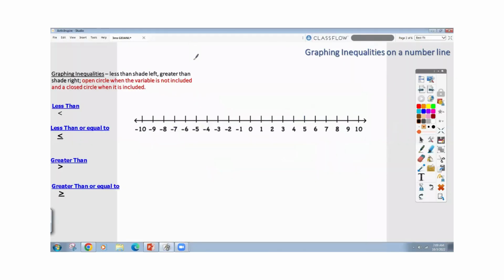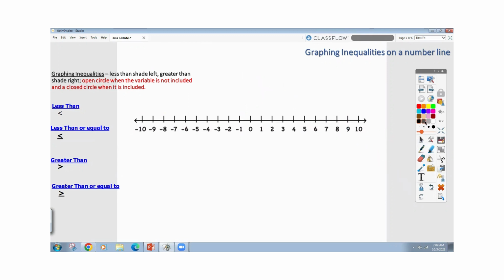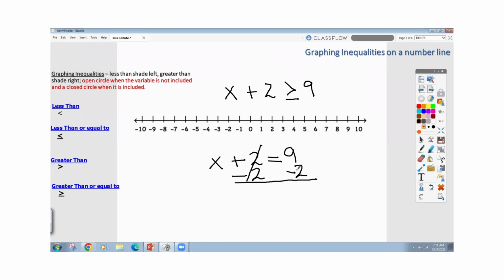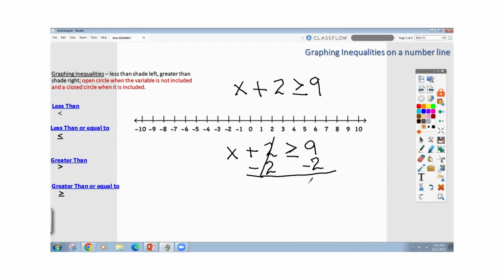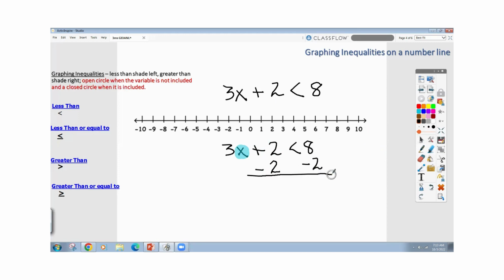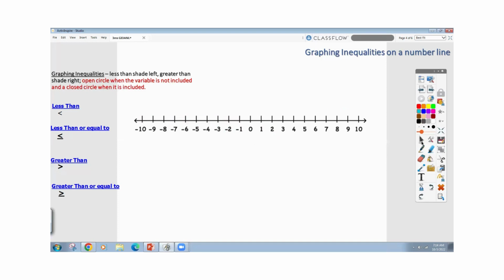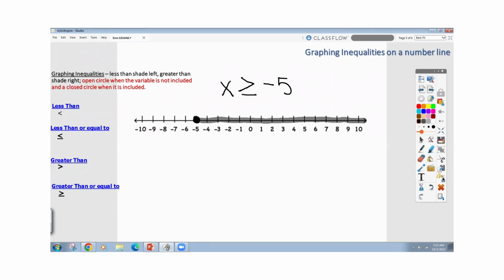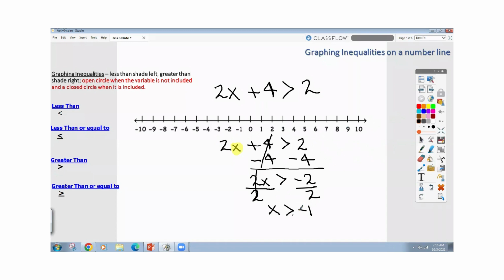Graphing Inequalities on a Number Line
When you are graphing inequalities on a number line, you must be familiar with the symbols and what they mean. Symbols with a line underneath them (greater than or equal to & less than or equal to) will require a closed circle.  Symbols without the line (greater than & less than) will be an open circle.

About aimath:
We are a platform for learning. We offer consultations through a variety of educational services and courses that you can enroll in to enhance your skills.  Our philosophy is simple “education is about equity.” Equity means ownership.  Our mission is to partner with students and cultivate a mindset that seeks greatness.  We accomplish our mission by building relationships, teaching concepts, and life skills to our partners in education.  No matter where you start, we meet you there; and we help you reach your goals.